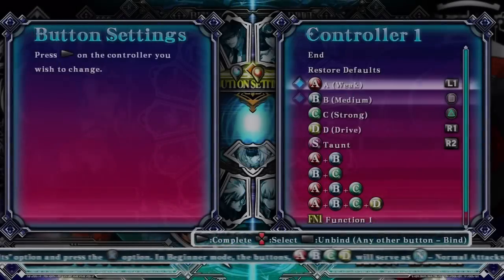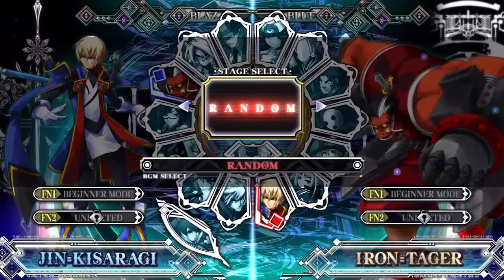PS3: 8/28 BBCS NCI!: Aurora Borealis (JI) vs. Wrathos (TG)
TheBBVlog: NCI Set Match 9

BlazBlue: Continuum Shift
August 28th, 2010
NorCal INSTALL! Official Tournament

Matchup:
(L)Aurora Borealis (JI) vs. (W)Wrathos (TG)

-RinHara5aki

Personal Note: QWERTY COMM :3

"Oh okay... he dropped the soap. But thats fine."